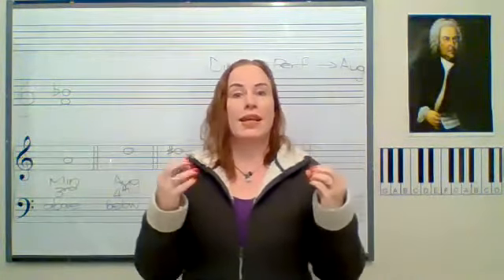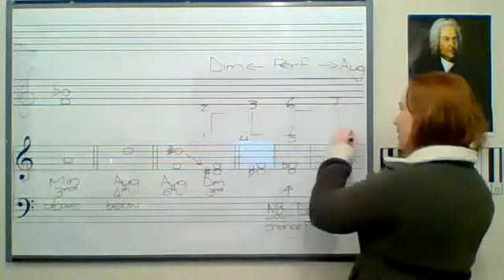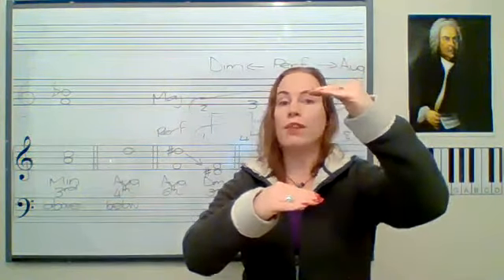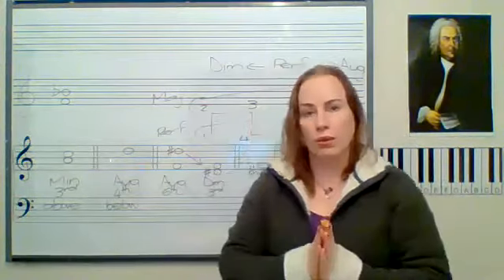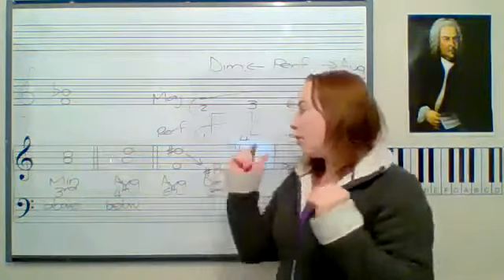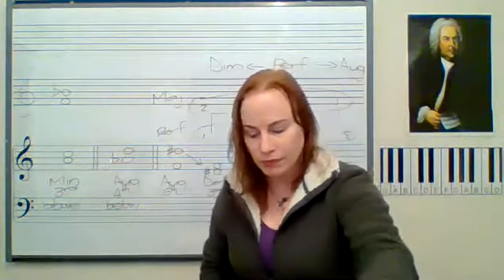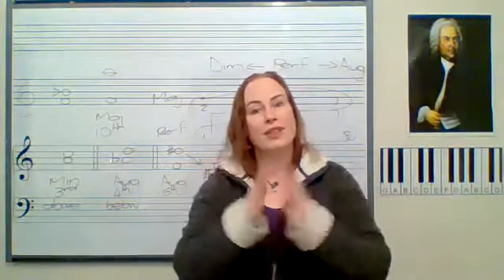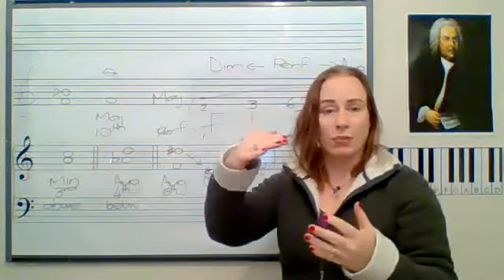Didactics 9: Intervals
In this video, Dr Tronél Hellberg is explaining the didactics of intervals.

This video is aimed at teachers, pre-service music teachers, PGCE students, teachers who feel their theory knowledge is a bit rusty, etc. Dr Hellberg will help you to build a solid foundation to teach up to Grade 5 (ABRSM/UNISA/Trinity Guildhall) or Grade 12 Music (CAPS/IEB).

If you require more information, please feel free to drop us an email!